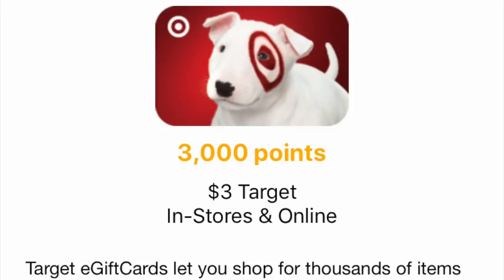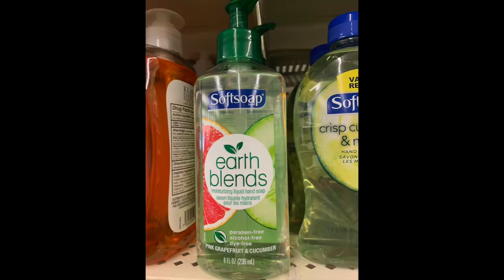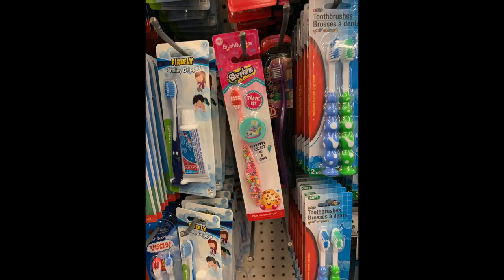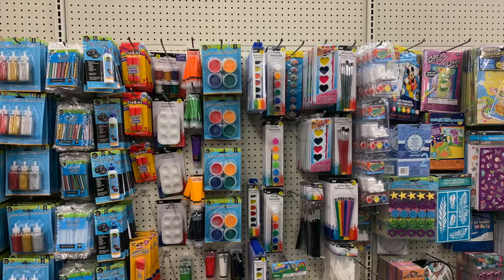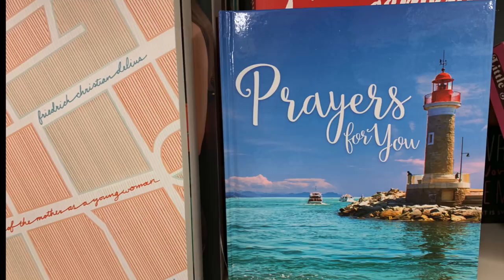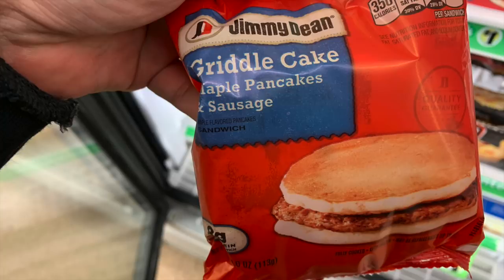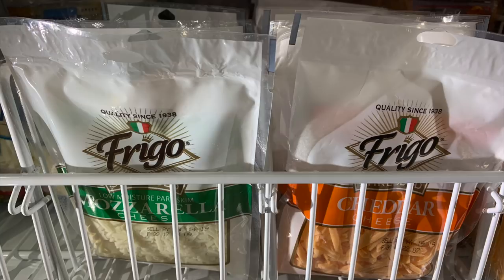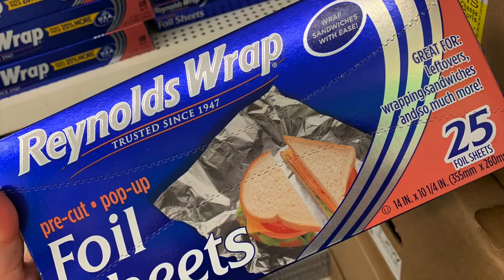Dollar Tree SHOP with me: NEW ITEMS!